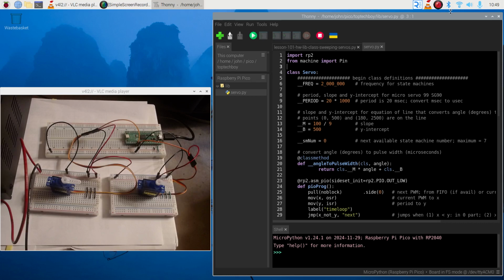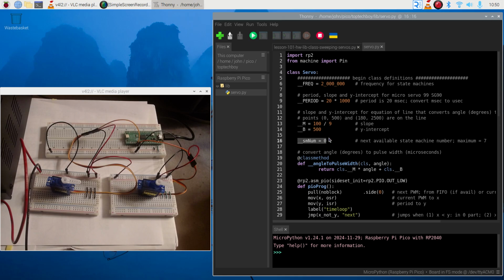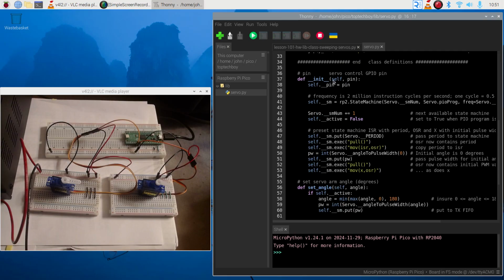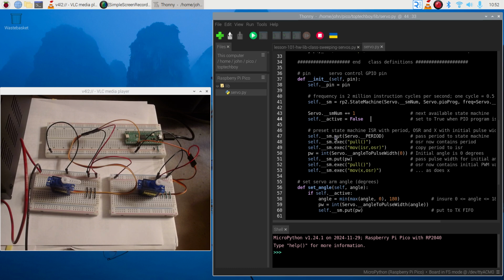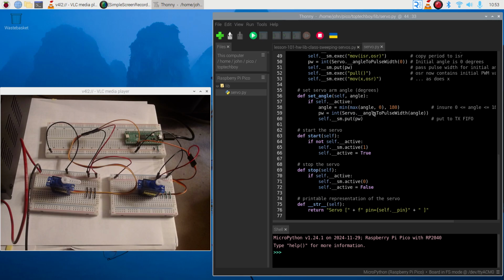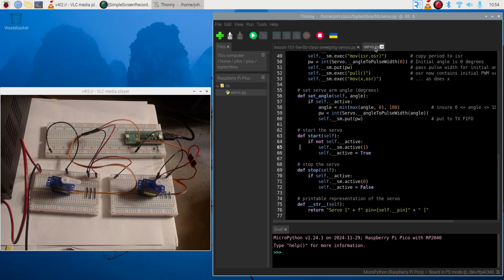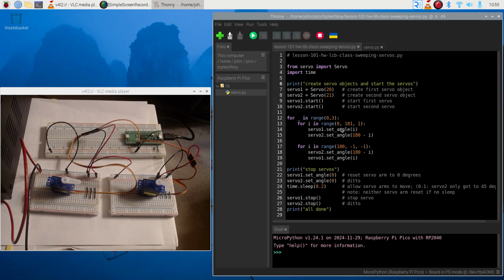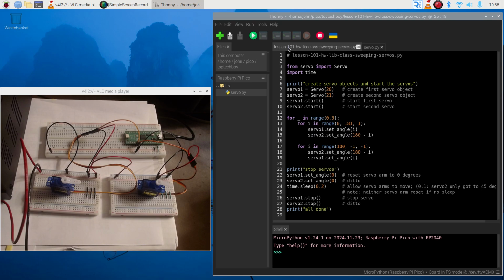picow lesson101 hw lib class sweeping servos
Homework solution for lesson 101; move Servo class out of user program to lib directory on pico. Changes from my less100 homework and this one are based on Paul McWhorter's Lesson 101 video located